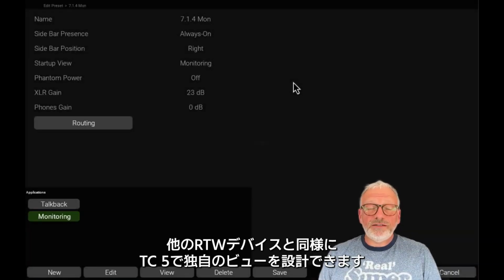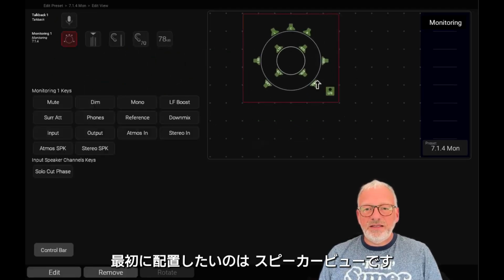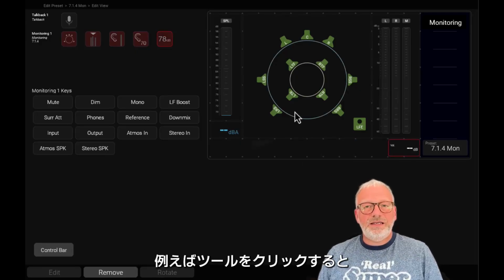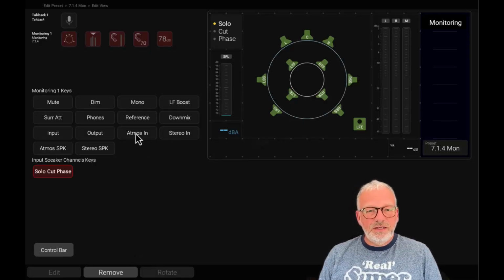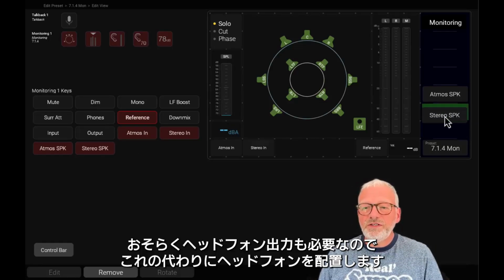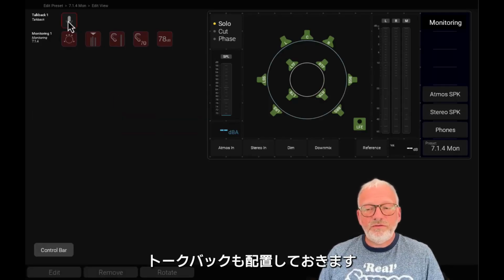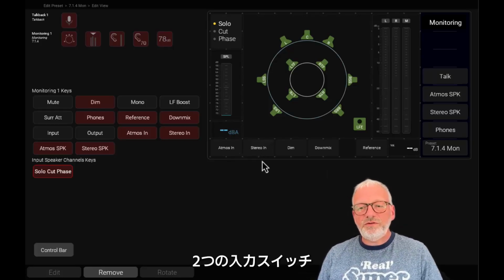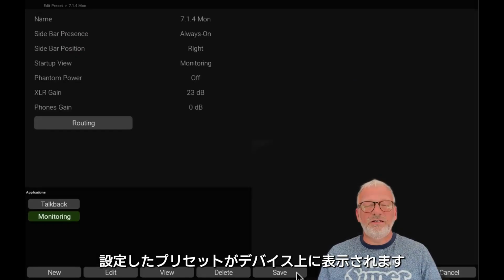RTW TouchControl 5 活用ガイド【9】独自のビューの設計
放送局やゲーム音楽制作、MAスタジオなど、イマーシブオーディオ環境の構築に最適なモニターコントローラー「RTW TouchControl 5」の活用法や設定を【日本語字幕】で解説するシリーズ第9弾です。

他のRTWデバイスと同様に、TouchControl 5では独自のビューをデザインすることができます。
今回は、その方法を解説します。

▼RTW TouchControl 5 機能紹介プレイリストはこちら（連続してご視聴いただけます）

▼チャプター（目次）
0:00 導入
0:28 画面の構成
1:47 ボタンの設定
3:06 トークバック
3:33 まとめ

▼RTW TouchControl 5 のスペックと製品詳細はこちら